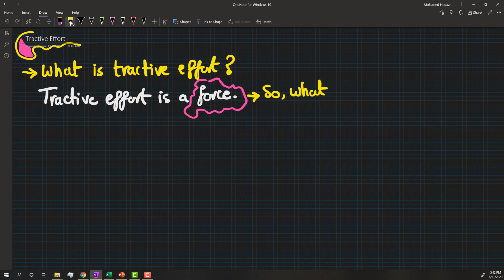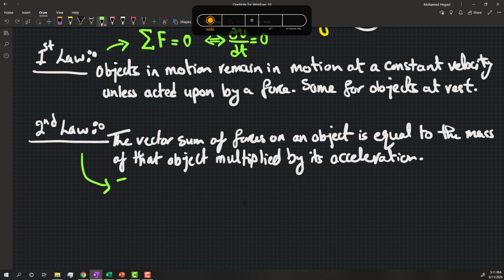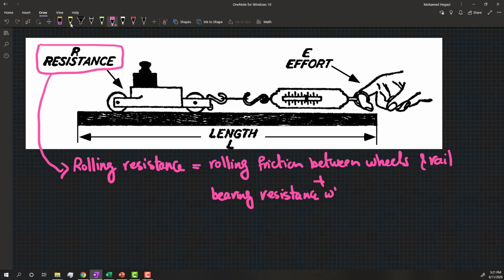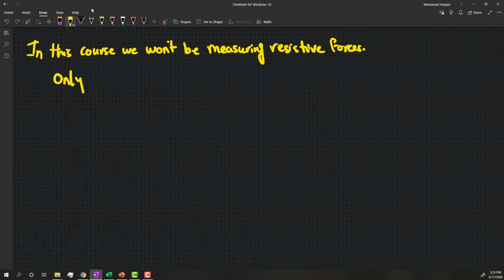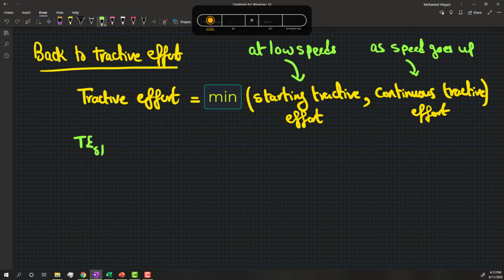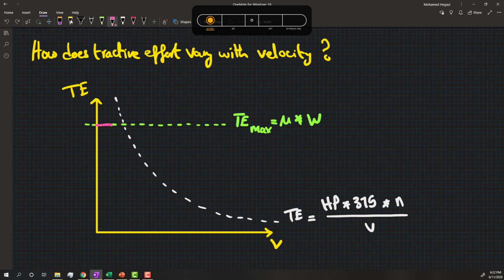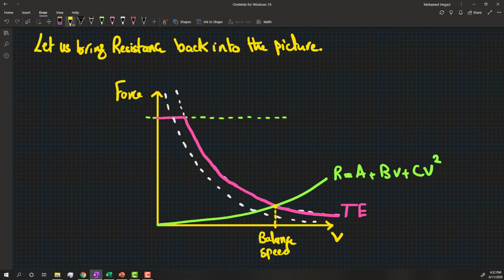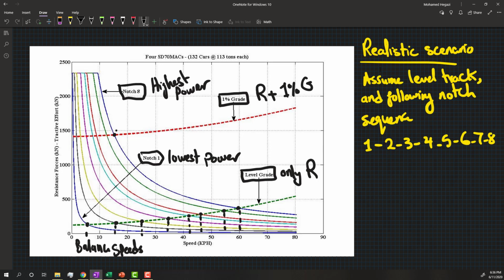Tractive Effort for Railway Vehicles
What is tractive effort? What types of forces act on a railway vehicle longitudinally? What is rolling resistance? How is it calculated?